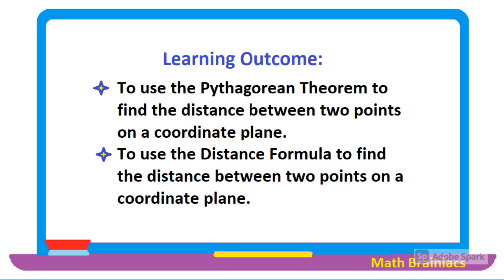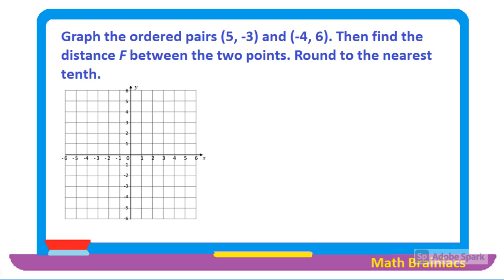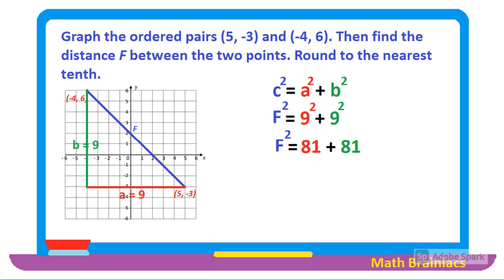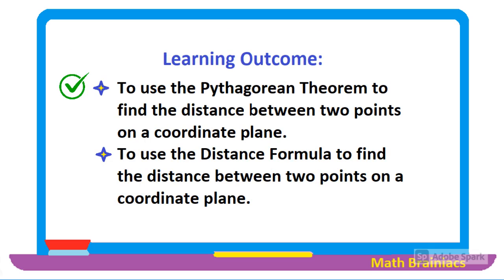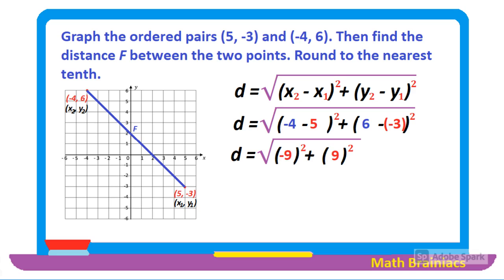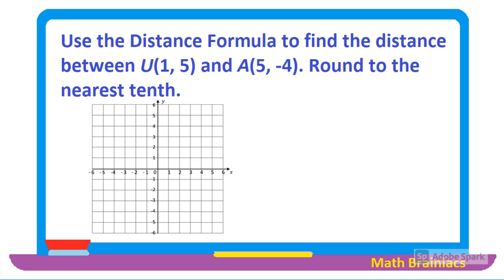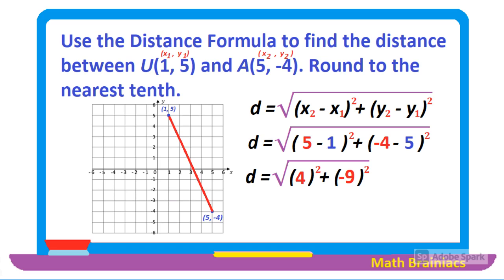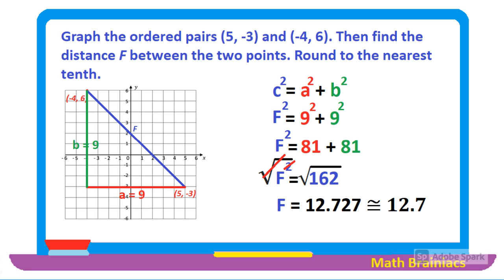DISTANCE ON THE COORDINATE PLANE 👌❤️ Learn it the easy way.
🌼 The easy way to find the distance on the coordinate plane.